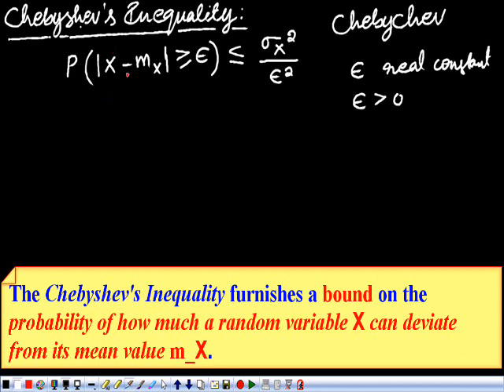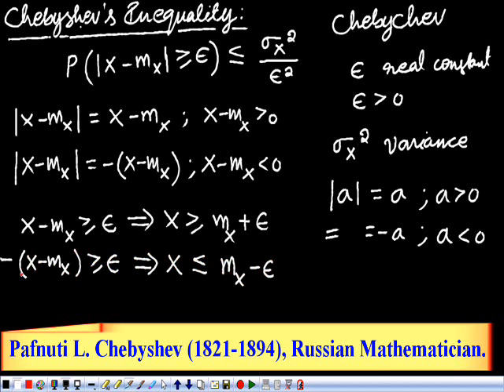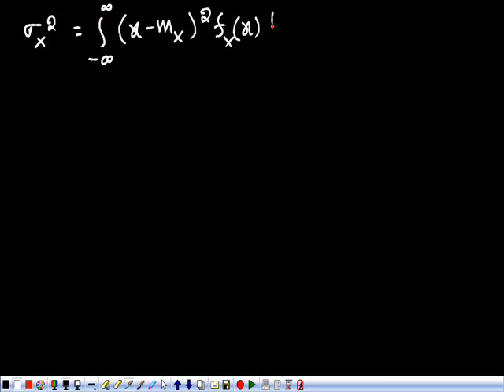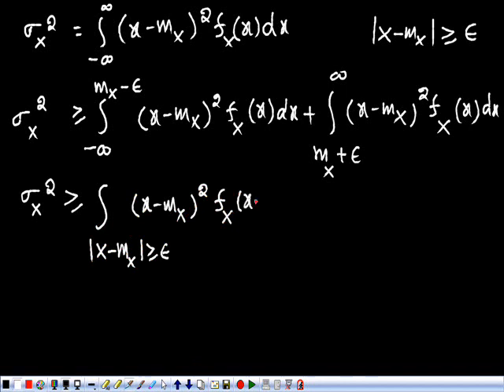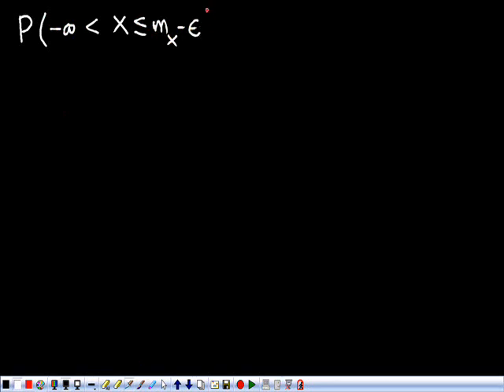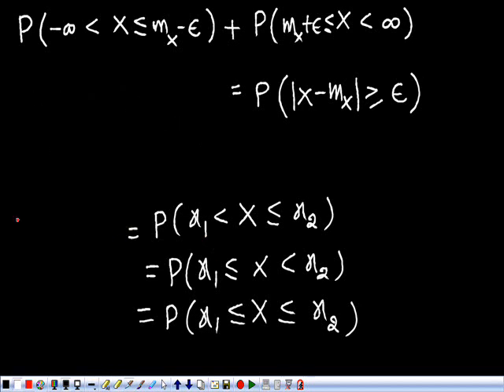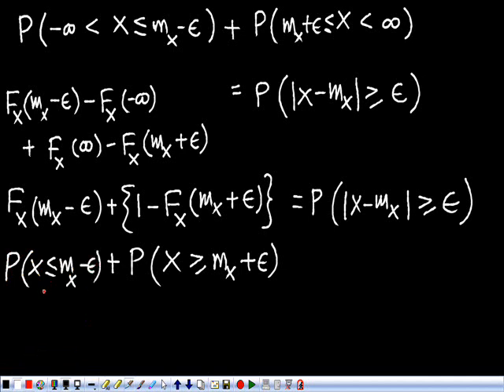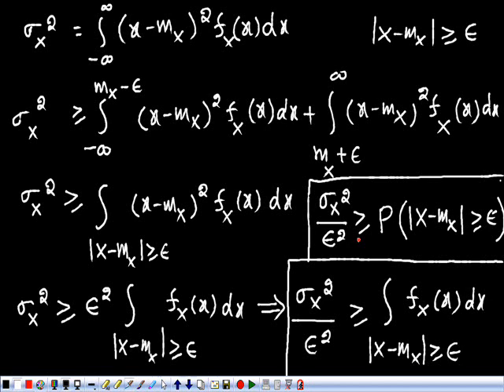RVSP | Lec-17 | Chebyshev Inequality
This video presents the definition and proof of Chebyshev's Inequality.